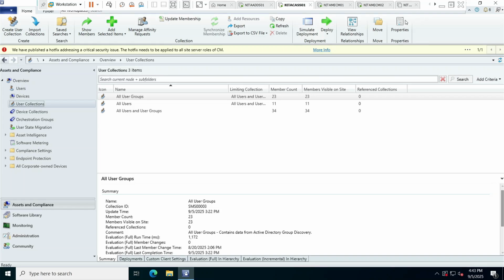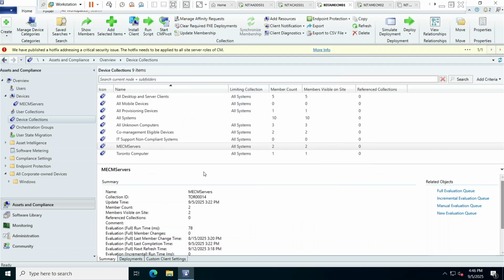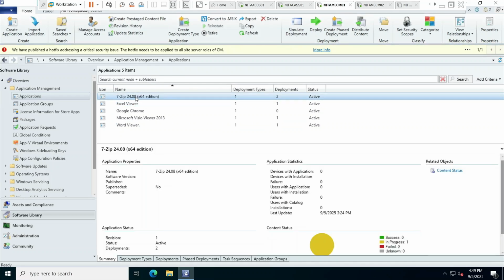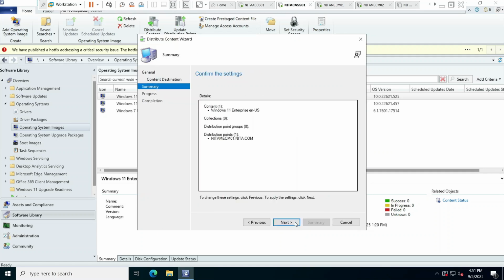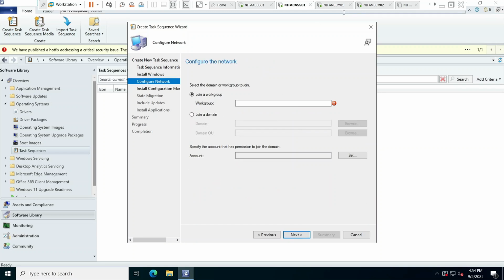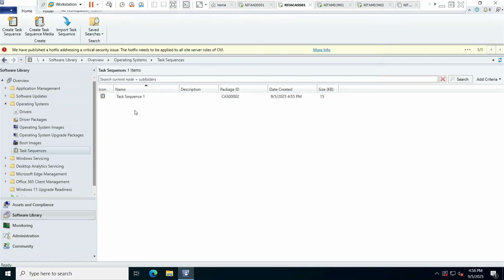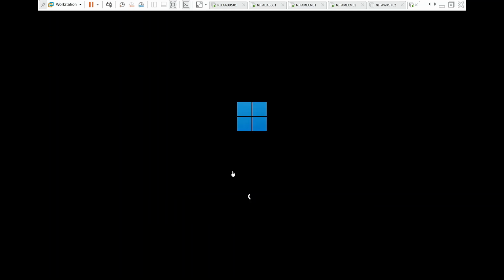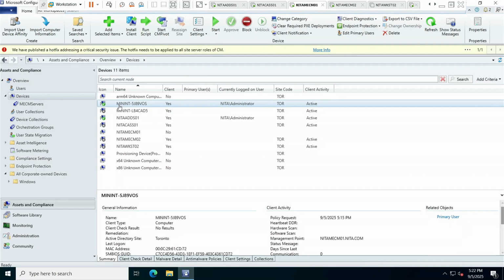MECM OSD and Application Deployment Explained - Module 06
Welcome back to the MECM (Microsoft Endpoint Configuration Manager) series by NetSoft IT Academy. In this final foundational episode, we dive into two of the most critical MECM capabilities: Operating System Deployment (OSD) and Application Deployment. These features form the backbone of automated device provisioning in modern enterprise IT environments.

In this video, you’ll learn how MECM automates the entire lifecycle of device setup—from bare metal machines to fully configured, domain-joined, application-ready systems. We start by explaining Operating System Deployment (OSD), which allows administrators to deploy Windows on new machines or perform in-place upgrades with minimal user intervention.

You’ll understand the core components of OSD, including task sequences, boot images (Windows PE), and PXE (Preboot Execution Environment). We break down how task sequences define every step of deployment, from installing the OS image and drivers to joining the domain and installing applications. You’ll also learn how PXE enables zero-touch network deployment and the prerequisites, such as WDS (Windows Deployment Services) and distribution points.

Next, we explore application deployment in MECM, both during and after OS deployment. You’ll see how MECM supports MSI packages, EXE installers, script-based installations, and App-V. We explain the difference between required and available deployments, how applications appear in Software Center, and how detection methods ensure applications are installed correctly without unnecessary reinstalls.

Monitoring is another key focus of this episode. You’ll learn to track deployment progress using the MECM console and deployment status reports, and to troubleshoot failures effectively by reviewing critical log files such as smsts.log and appenforce.log.

To tie everything together, we walk through a real-world deployment scenario—from creating device collections and deploying applications to performing a full Windows 11 PXE-based deployment on a bare-metal virtual machine. You’ll see how MECM provisions a device end-to-end: OS installation, domain join, MECM client installation, application deployment, and final readiness for the end- user.

This video wraps up the foundational MECM series, covering site hierarchy, client management, operating system deployment, and application deployment, the core of any enterprise endpoint management strategy.